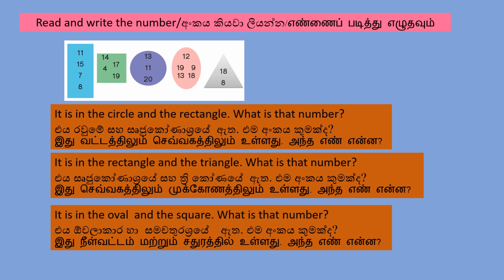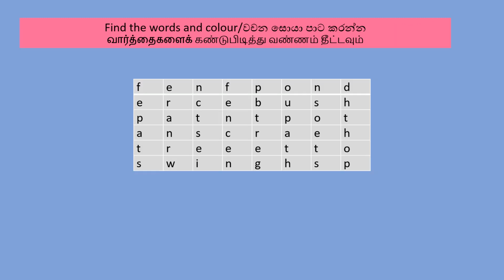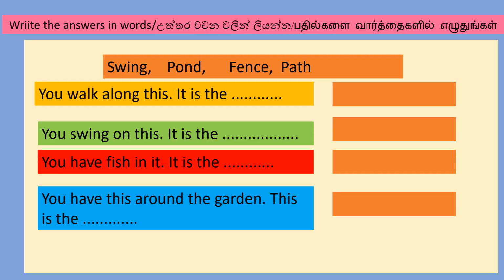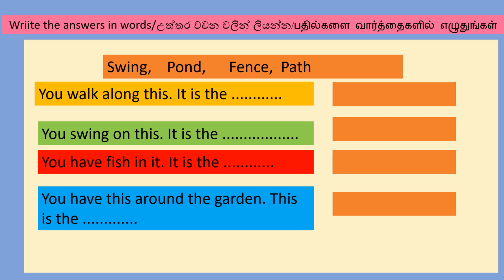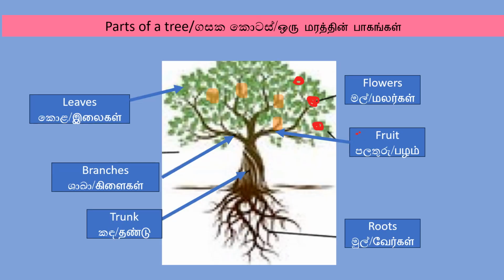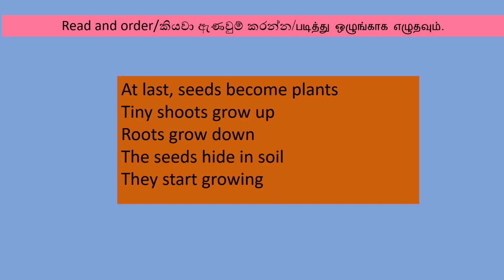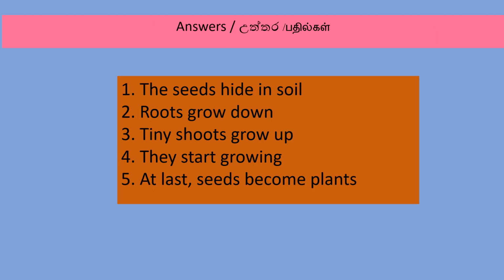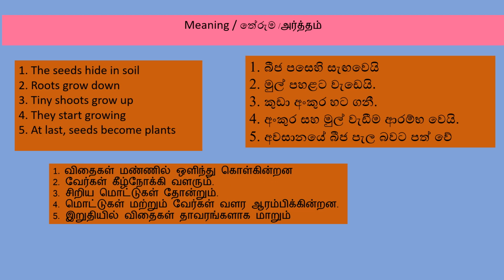English Grade 3 Lesson 15/ඉංග්‍රීසි 3වෙනි ශ්‍රේණියේ 15 වෙනි පාඩම/ஆங்கிலம் தரம் 3 பாடம் 15